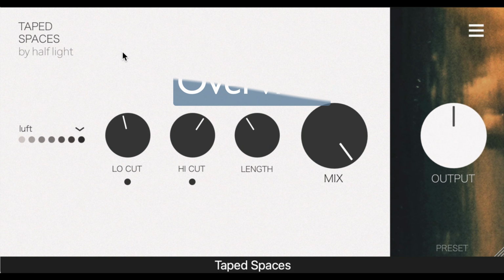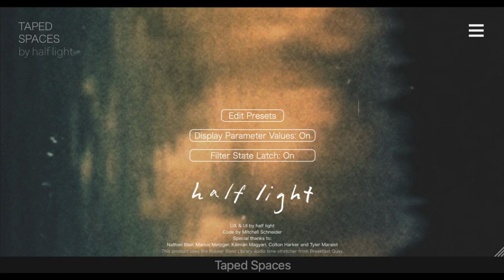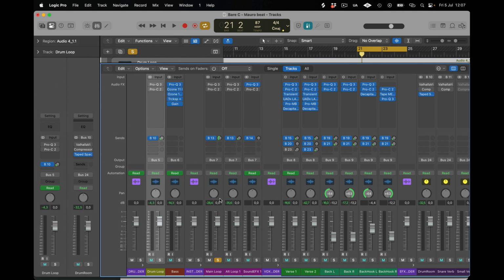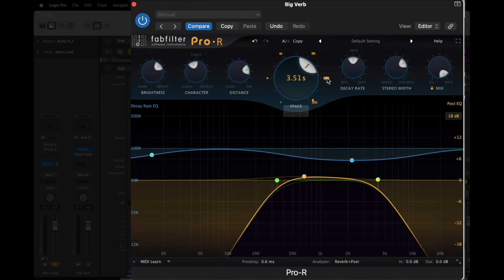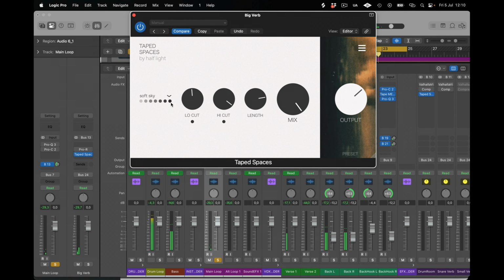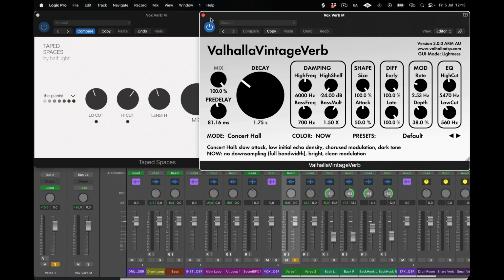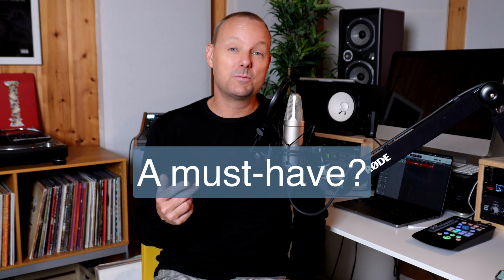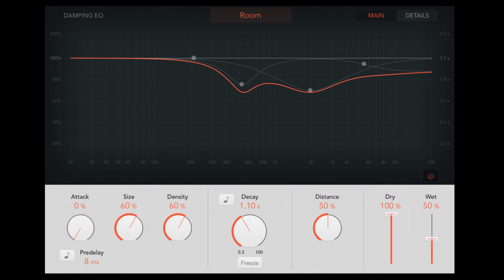I Tried This New Reverb (And It Completely Changed My Mix)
I dive into the new Taped Spaces reverb plugin from Halflight Audio. This plugin WILL make your mixes stand out as the tones and colors and vibes are so plentiful and deep - even though the controls are simple and easy to grasp. What's not to love?

and let me know what you think.

Honorable mentions:
Halflight Audio
Valhalla DSP
Fabfilter
Arturia
Baby Audio
Platone Studio
Universal Audio
Logic Pro

00:00 Intro
00:21 What is Taped Spaces?
02:02 On drums
03:40 On synths
05:58 On vocals
08:23 A must-have?
09:45 Who is it for?
10:21 Is it worth it?